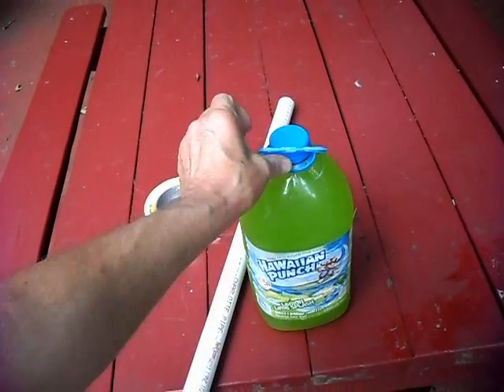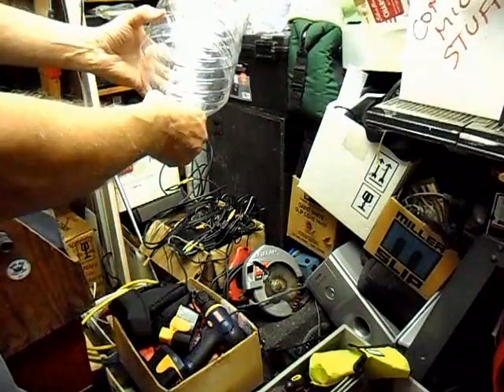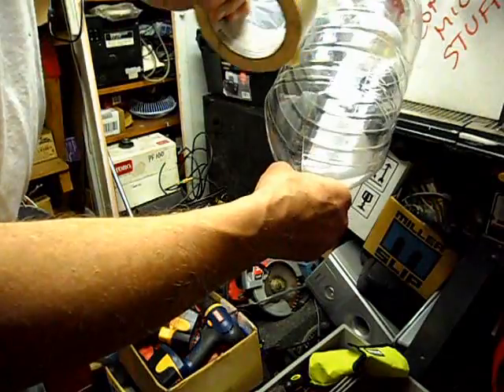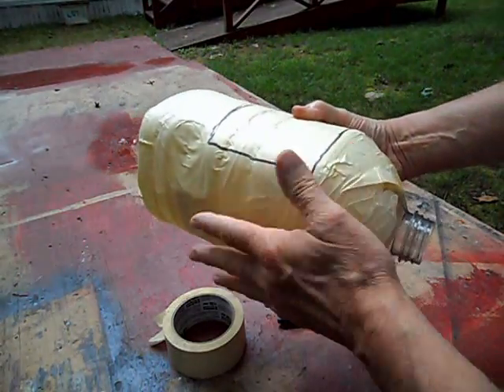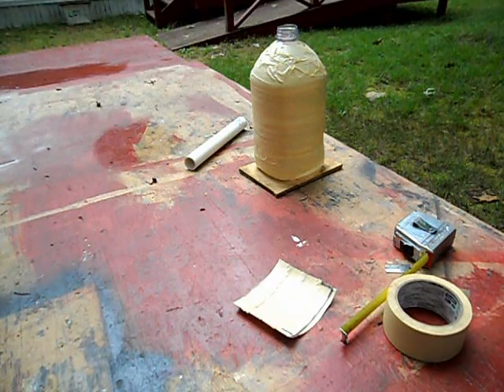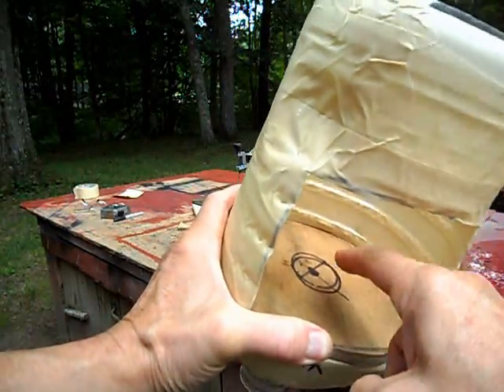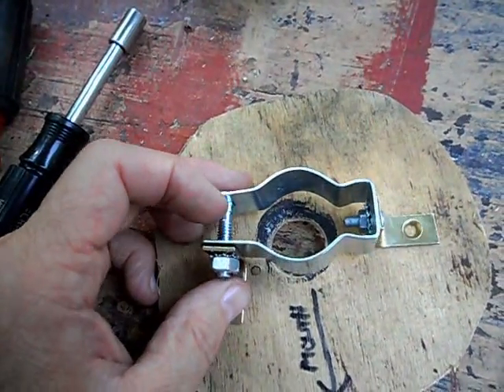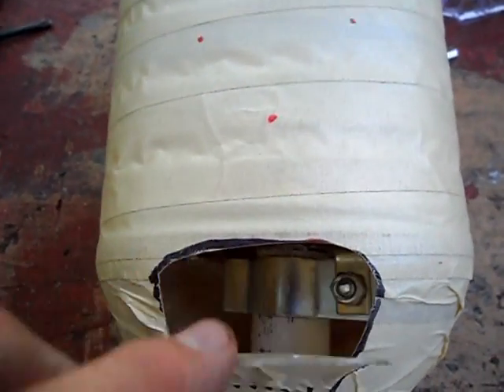Building Uncle Dorkel PART 1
PART 1:
This is an on going project, I have no idea how many parts there will be, it will take a long time to finish this project.
It is something I have never done before, so please be patent this will take awhile.